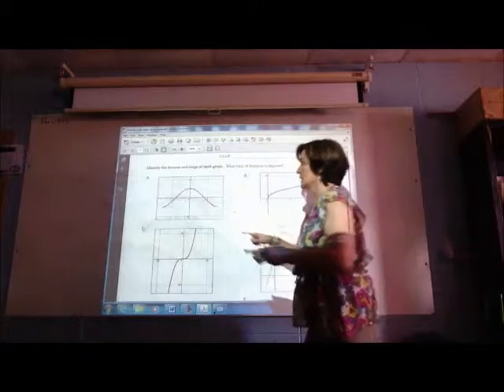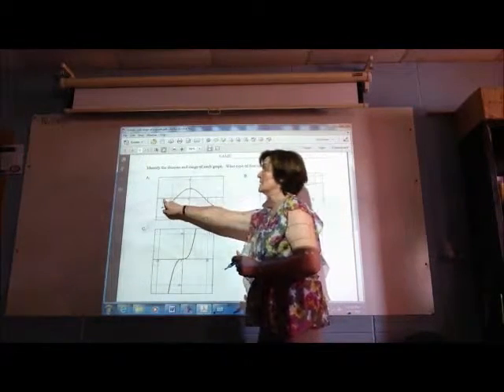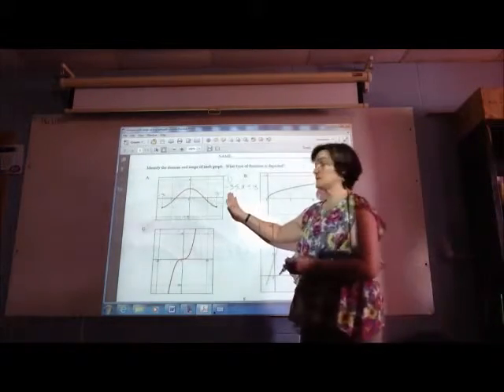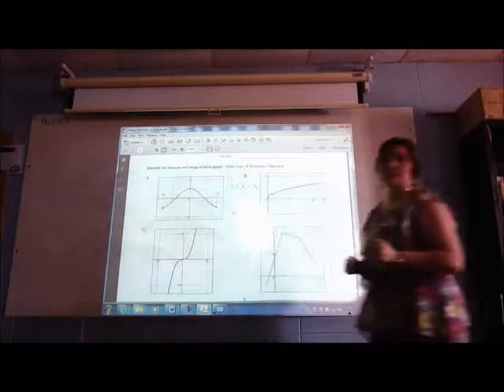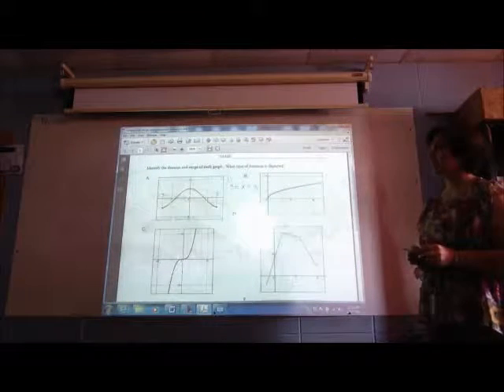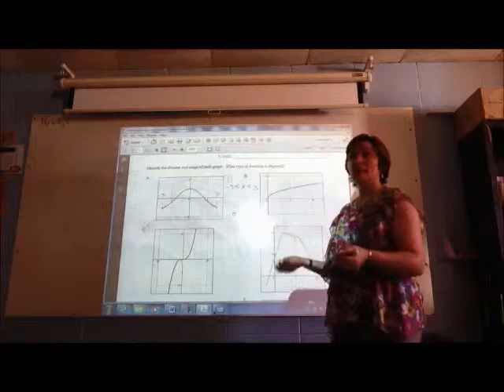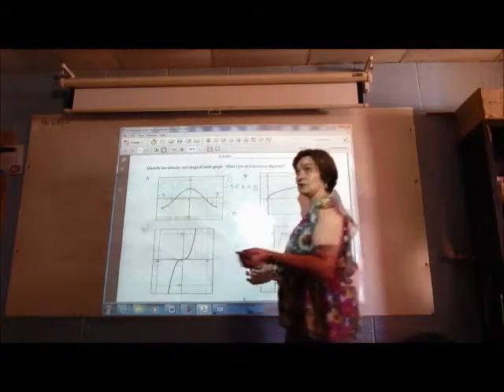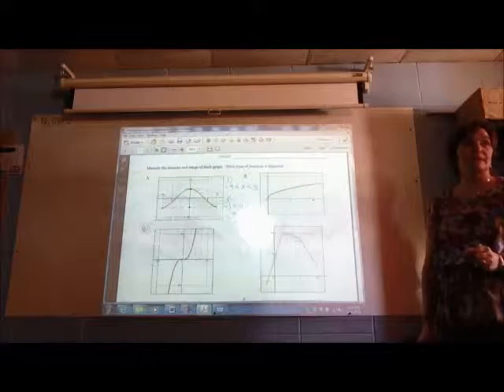domain and range of graphs 1